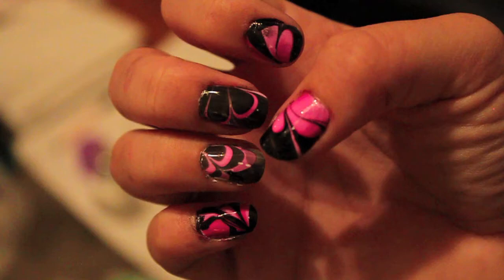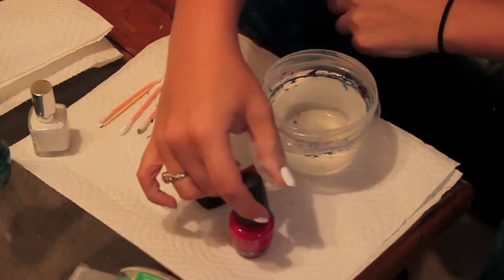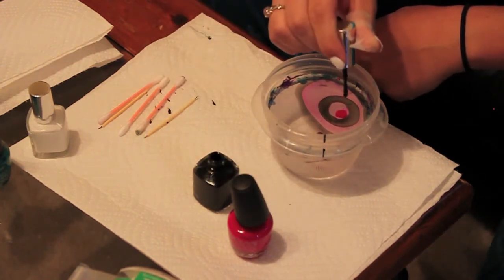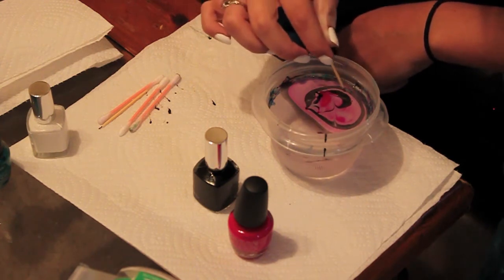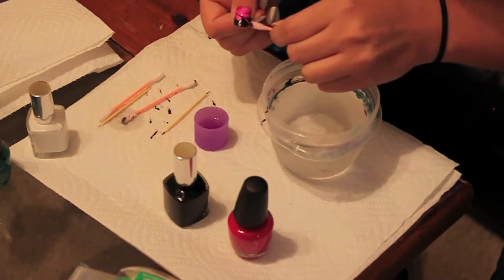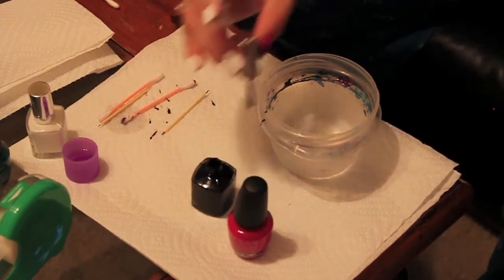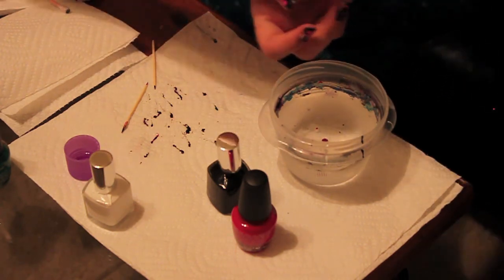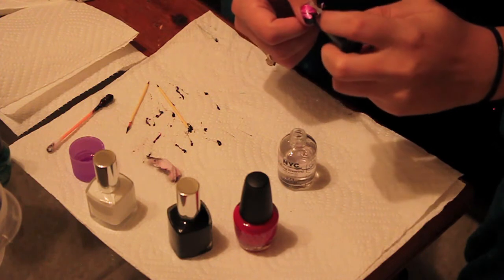How to: Marble Nail Tutorial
I show you how to marble your nails!

Make sure the water is room temperature before starting.

If the color wont expand, try tapping the cup a little bit to help the colors move around.

Lightly drag the toothpick across the cop of the colors, do not try to grab the outer ring as it will pick up all of the colors and ruin your project.